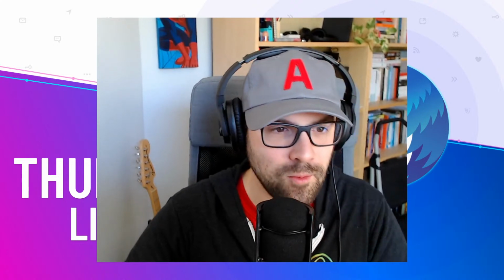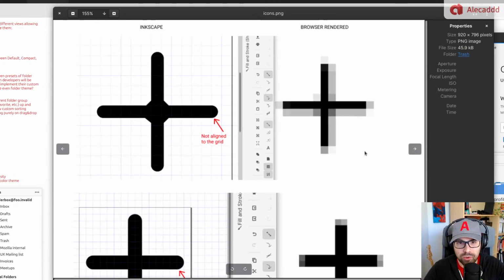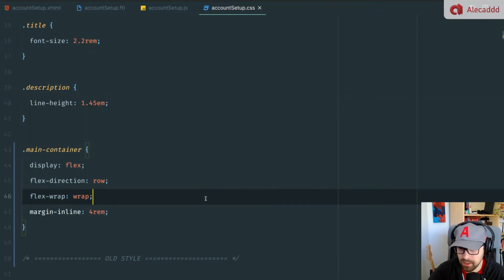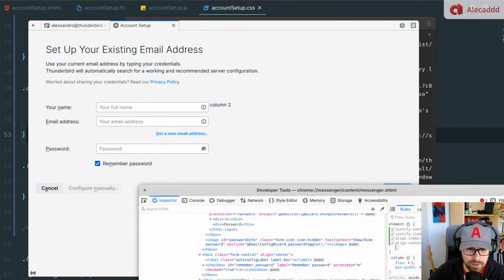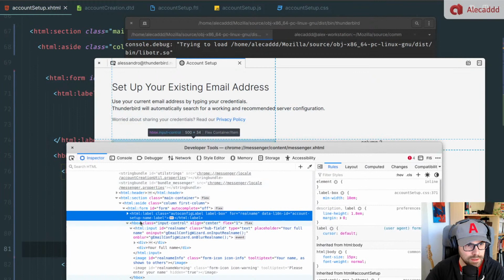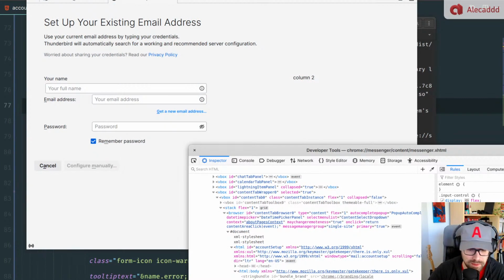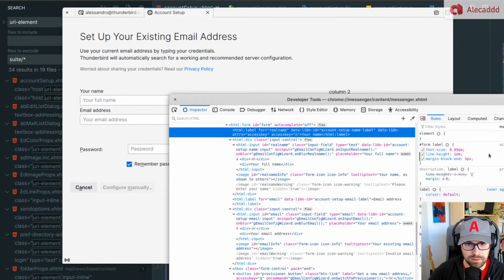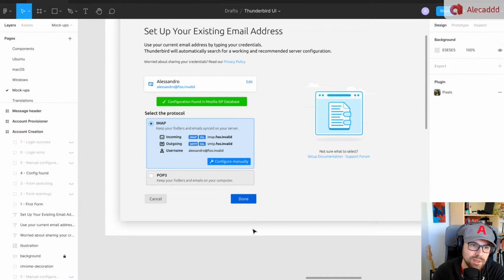Thunderbird Live Hacking #13